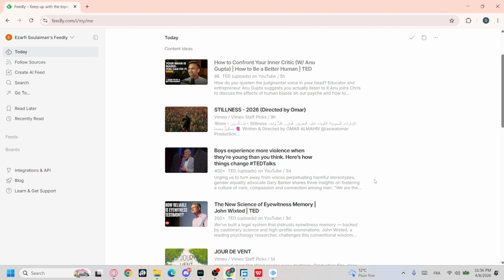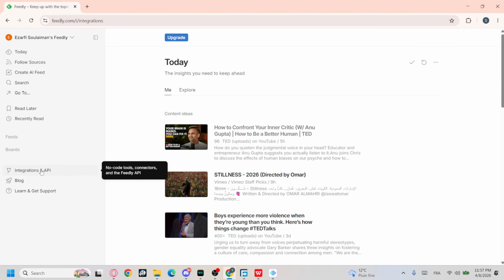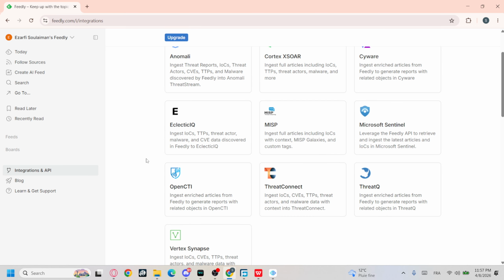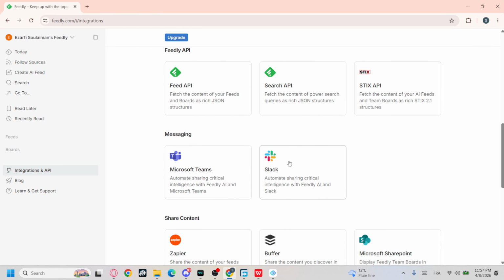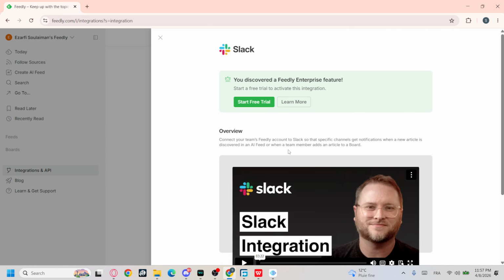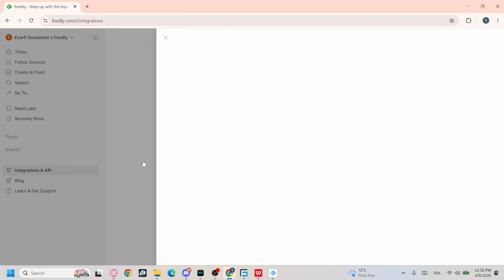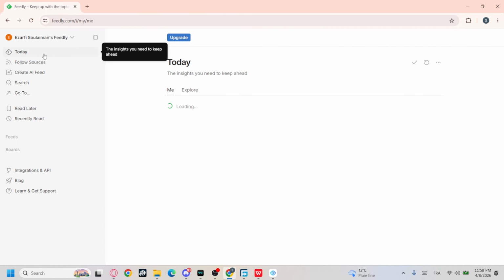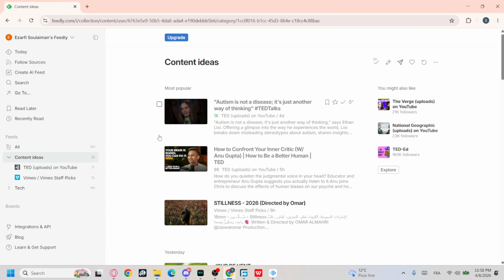How To Fix Feedly Slack Integration Not Posting Articles! Tutorial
Today we talk about feedly integrations,feedly to slack,Fix Feedly Slack Integration Not Posting Articles